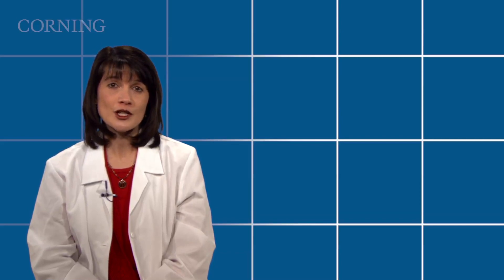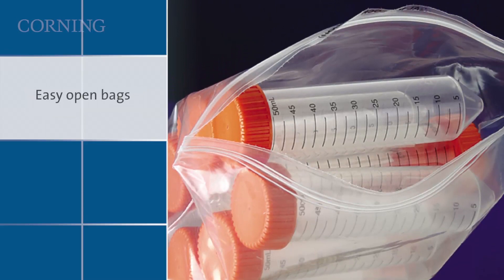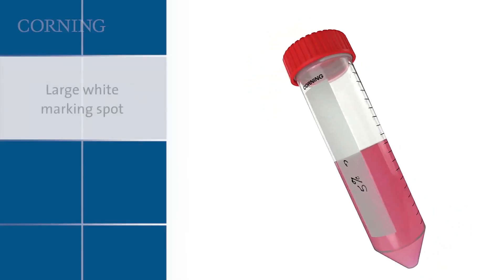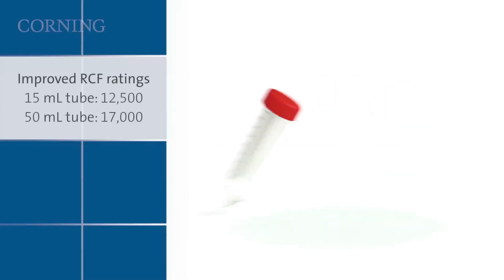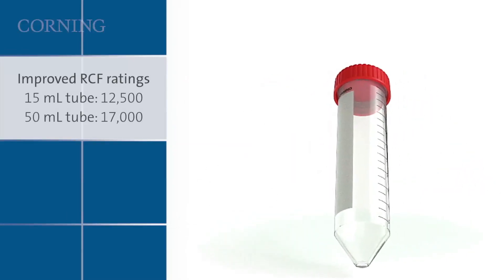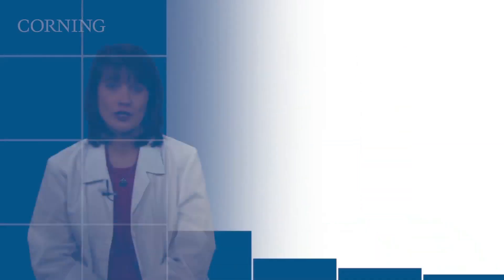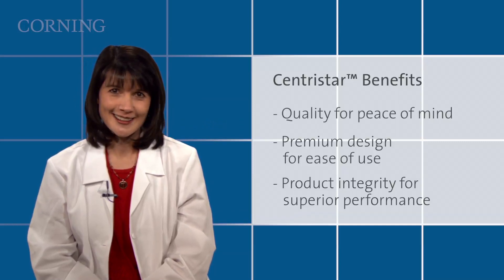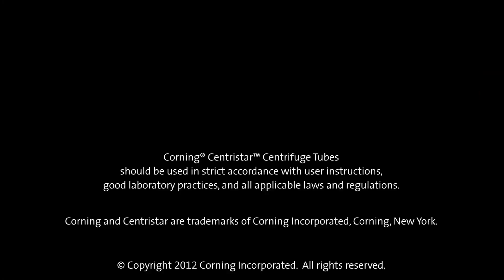Centrifuge Tubes 101 (Part 2): Designed with the Scientist in Mind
Part 2 explains Corning's recent improvements the Centristar™ Centrifuge Tube's premium attributes including ergonomic and easy-to-use features.